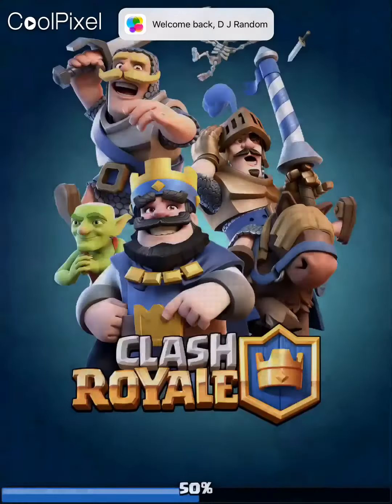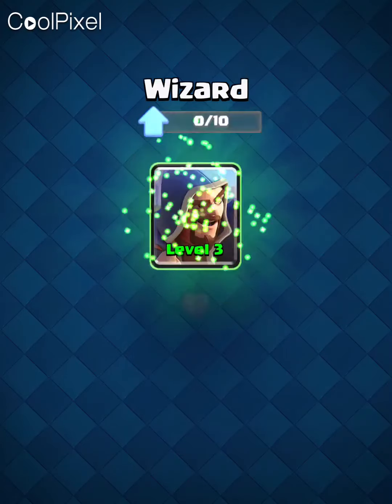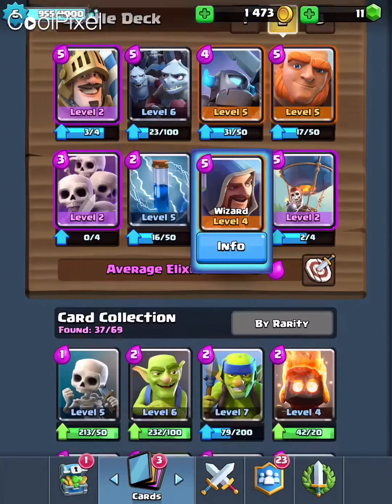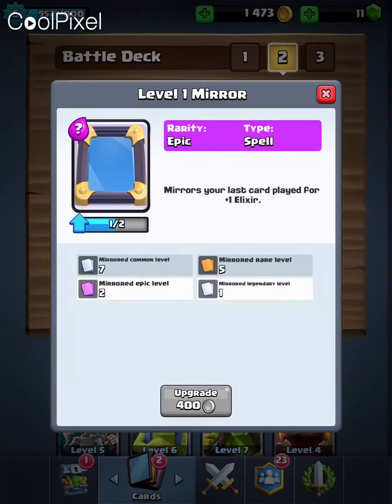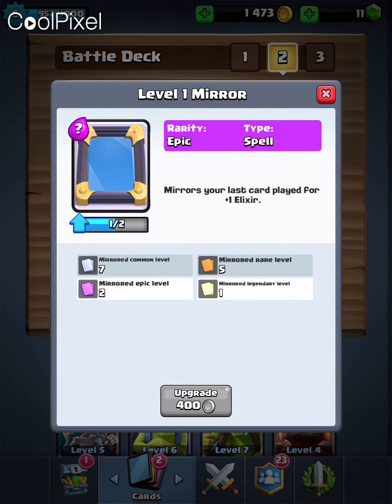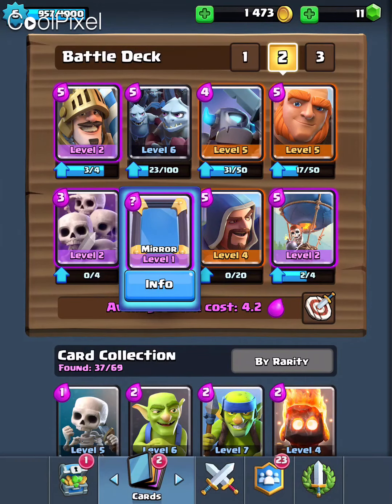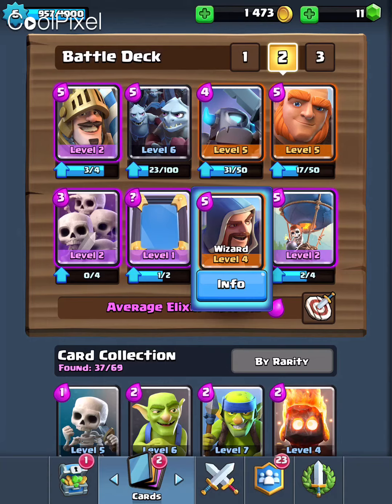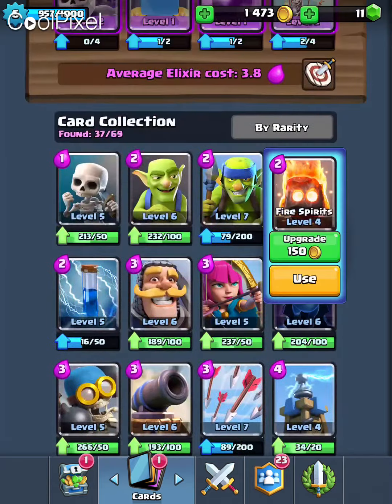Clash Royale 4 - upgrading